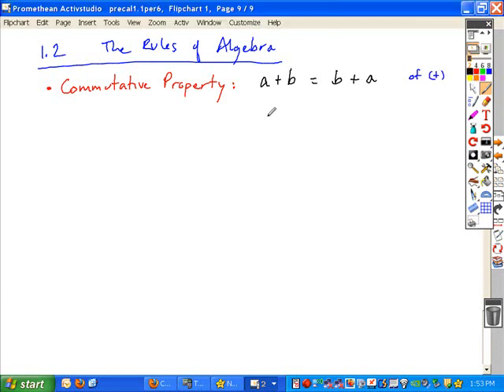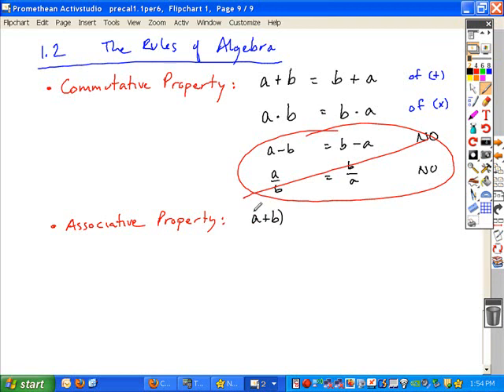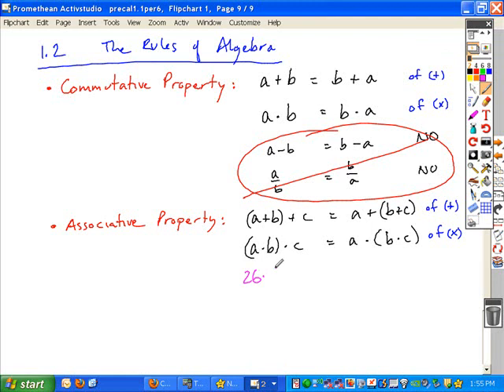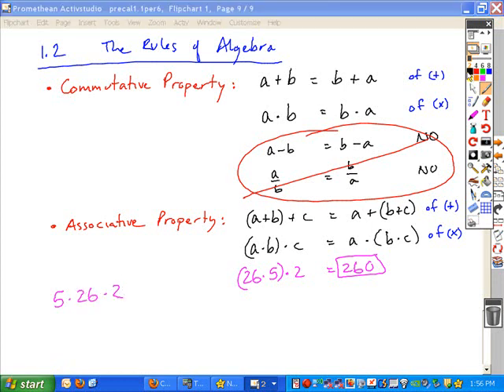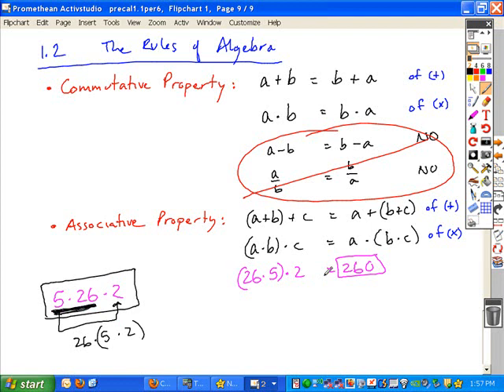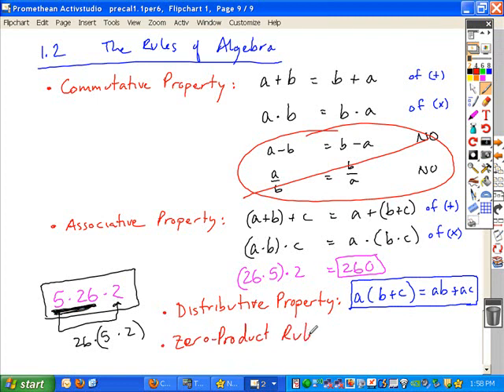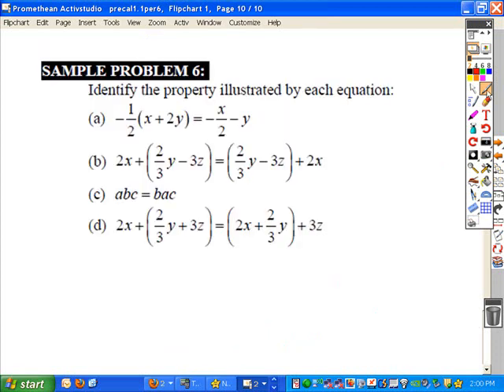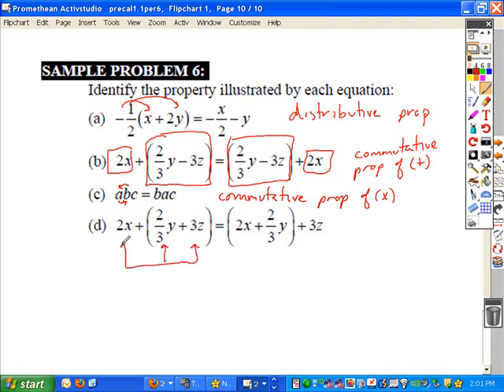1.2pre_rules_of_alg.wmv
1.2 rules of algebra